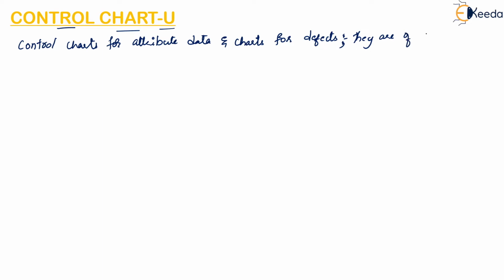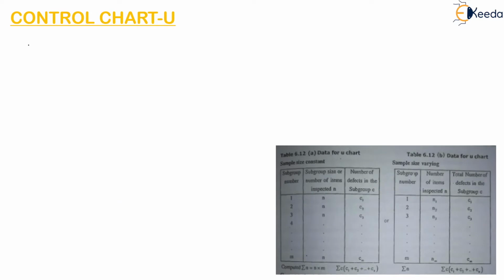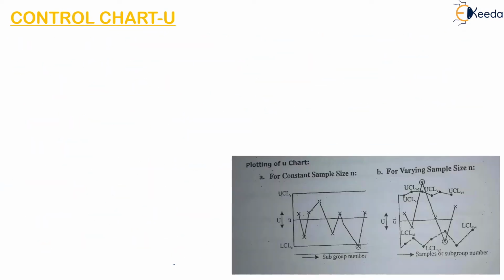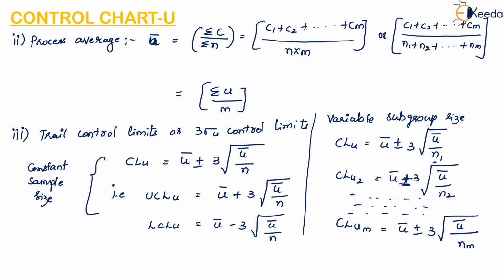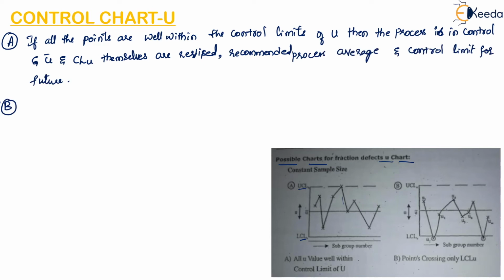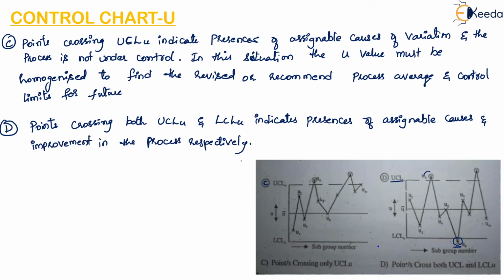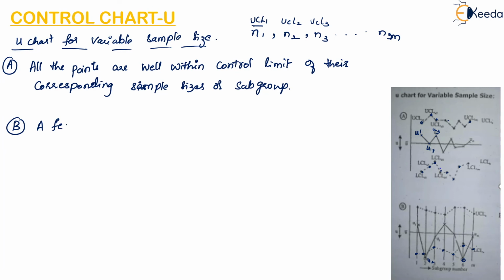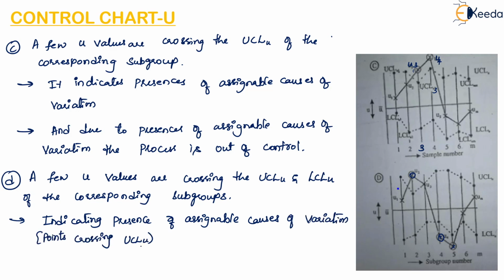Control Chart U Chart - Quality Engineering - Metrology and Quality Engineering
Video Name - Control Chart U Chart

Chapter - Quality Engineering

Happy Learning!